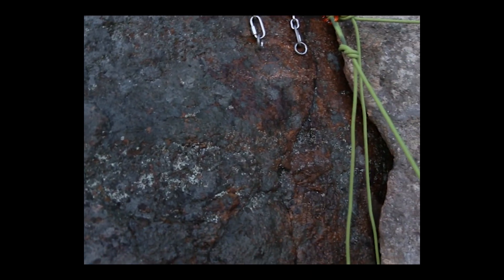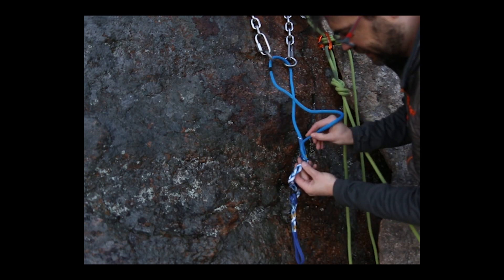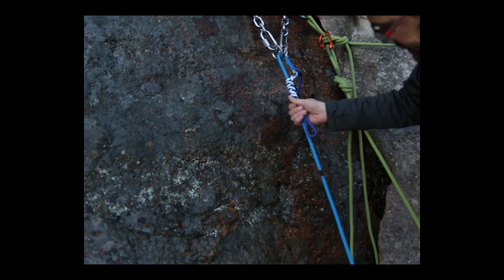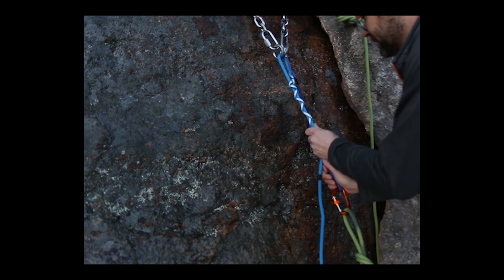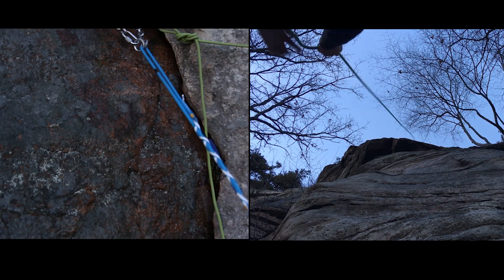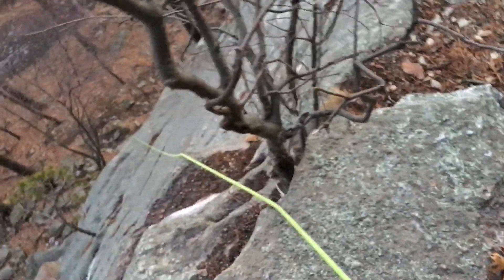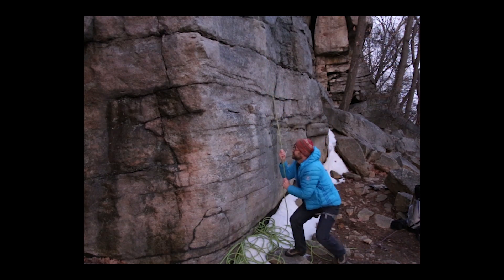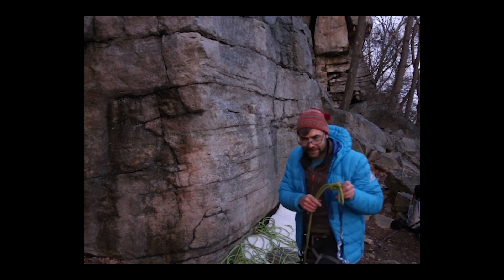Beal Escaper: Review and Analysis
The Beal Escaper is a device used to retrieve a rope after a single strand rappel from a fixed anchor. This is my experience using it for the first time as well as my thoughts. This is NOT and instructional video. I actually think this device is dangerous.